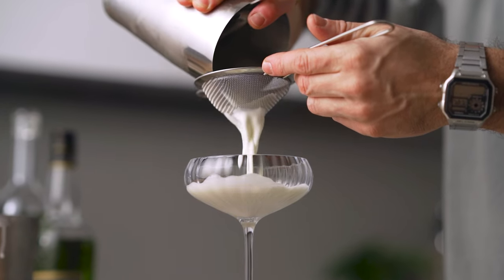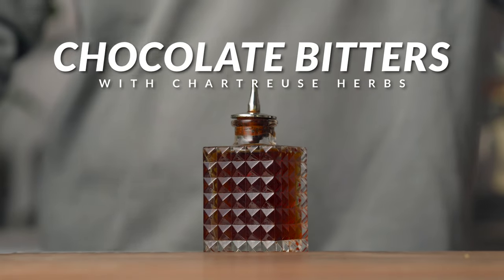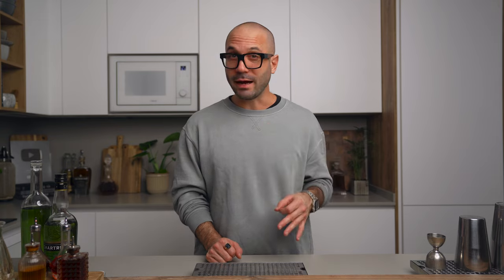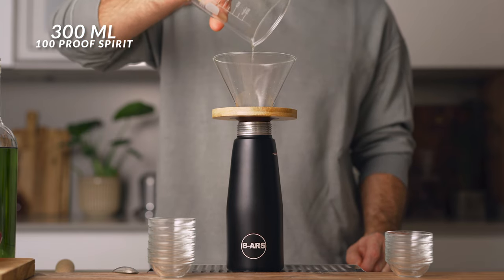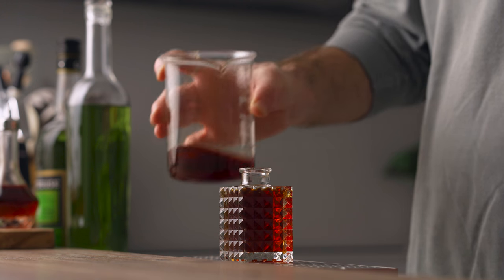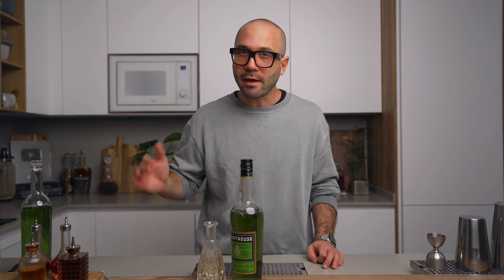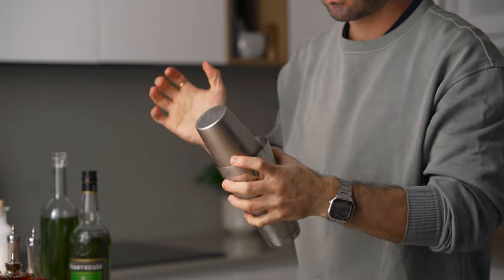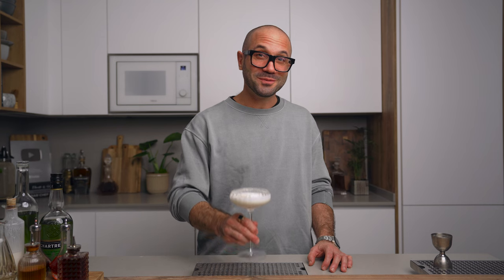DIY Chocolate Bitters - Decadent Chartreuse Cocktail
The Ultimate Delight - Chartreuse Grasshopper with Homemade Chocolate bitters

In this particularly delightful riff on the Grasshopper cocktail, we're using Green Chartreuse instead of Cacao liqueur and replace it by our homemade chocolate bitters. Your winter will never be the same now I'm telling you. Cheers!

MY CREAM WHIPPER ➡️

MY WATCH

How to make the GReen Chartreuse Grasshopper
1.5 oz Green Chartreuse (feel free to replace by my DIY Chartreuse if you want.
0.5 oz Creme de mint
2 oz Heavy Cream
6 Heavy Dashes Chocolate bitters
Grated nutmeg